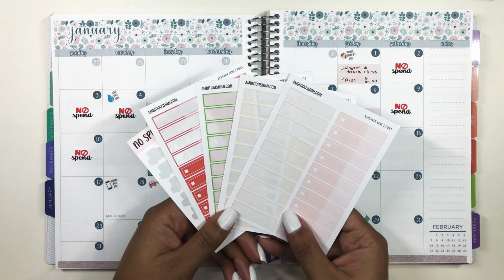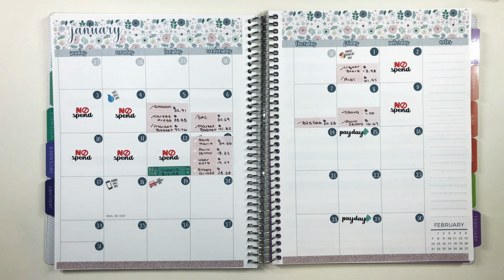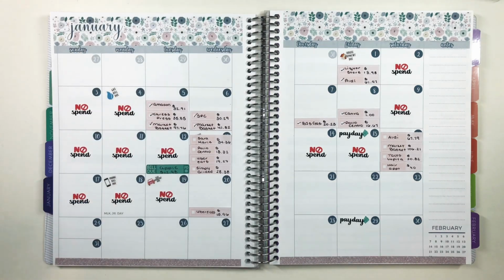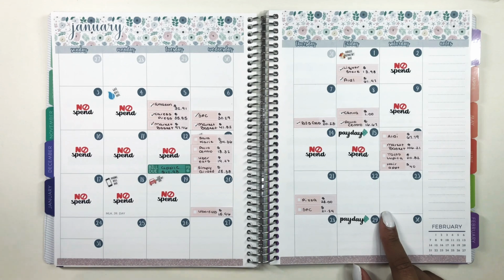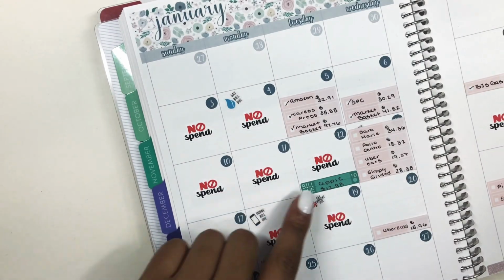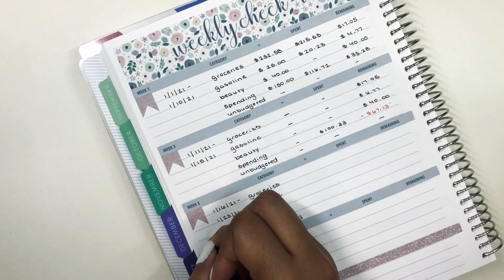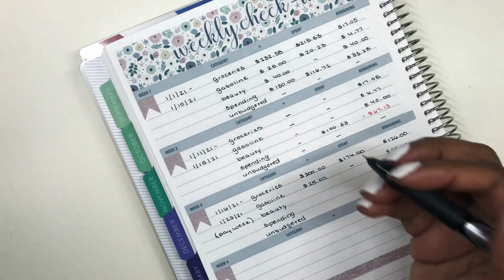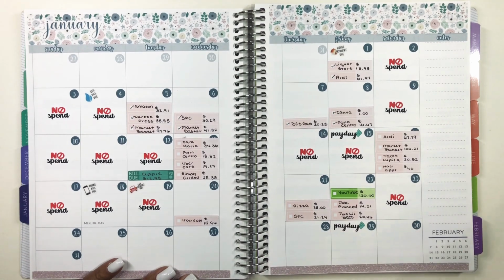January Mid-Month Budget Check-In | Budget with Me | Budgeting Basics | Plum Paper Monthly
January Mid-Month Budget Check-In | Budget with Me | Budgeting Basics | Budget Planner | Plum Paper

Today, I am checking in on my spending for weeks two and three of January! I am on fire you guys! I'm still doing so well on making progress towards my money goals and I'm SO proud of myself. I am tracking my expenses as usual in my Plum Paper Monthly Planner and using stickers from Ambitious Mimi, ErikaLifeVlogs, and Romina Rossa! All sticker shops are linked down below! YouTube is trifling and will choose not to tell you these things otherwise.

Ana

Office and Filming Gear:

Phone Ring Light with 2 Arm Suspension Stand
TaoTronics LED Desk Lamp
ComHoma Ergonomic Desk Chair